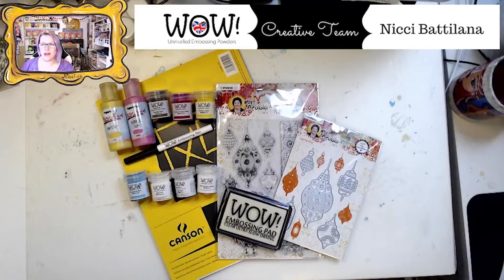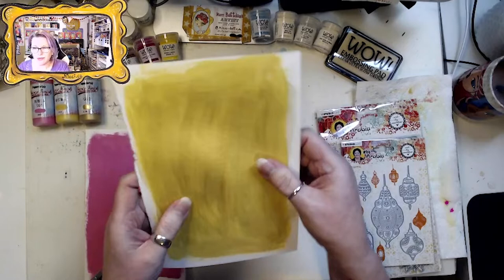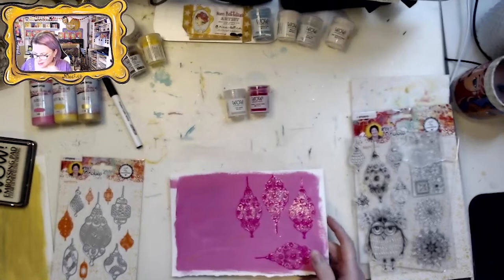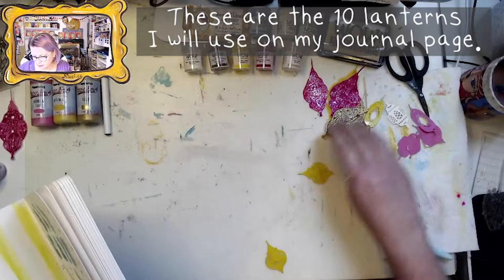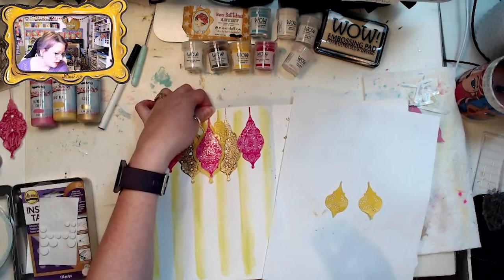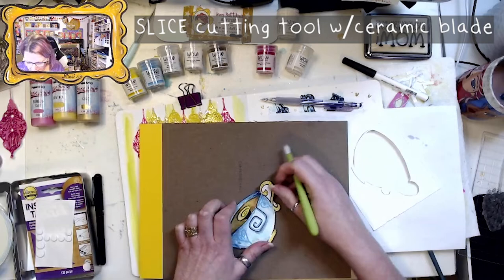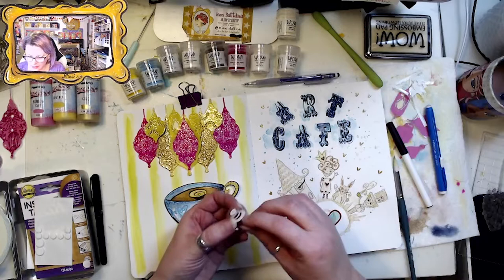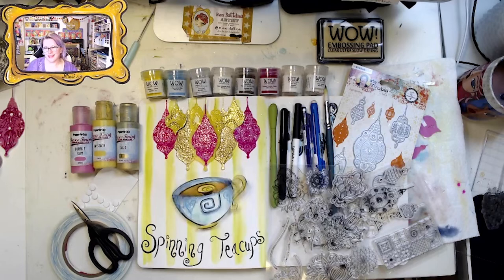A TEA TIME Inter-active Art Journal Page with Nicci Battilana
In this video our Design Team Member, Nicci, take you on a fun ride at the fairground.

——— WOW! S U P P L I E S ———

• WOW! Clear Sparkle

• WOW! Fluorescent Blue - Regular

• WOW! Primary Lemon

• WOW! Clear Hologram Sparkle

• WA01-WOW! Clear Gloss

• WOW! Embossing Pen

• WV04-WOW! Embossing Pen

- WL59X(O) Wow! Decadent Ruby

- WS295X(T) WOW! Disco Ball